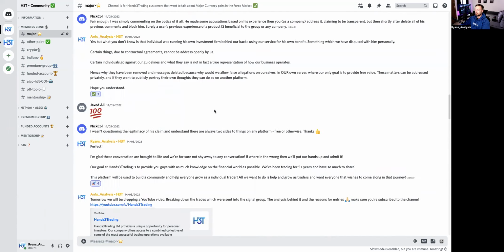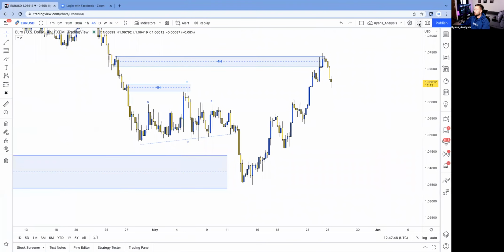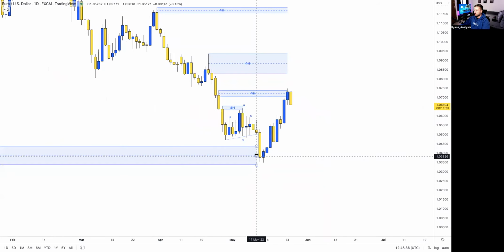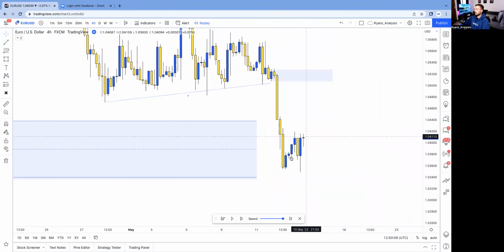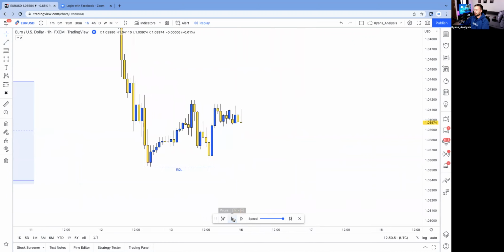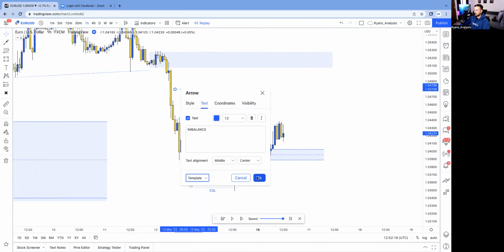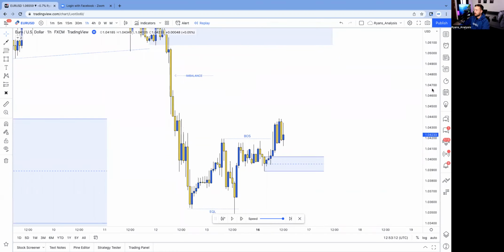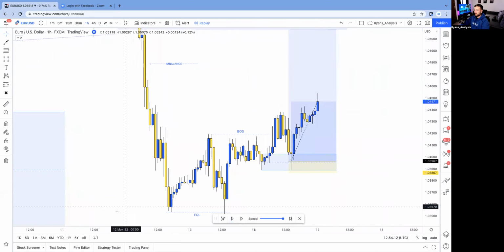Free Discord - EU Trade Breakdown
In this video Hands3trading breaks down the free analysis which was sent into the H3T community and how you could of taken a trade of the same analysis.

As well as taking these trades ourselves, the trades were also sent as signals into our premium group for our members to take advantage of if they wish.